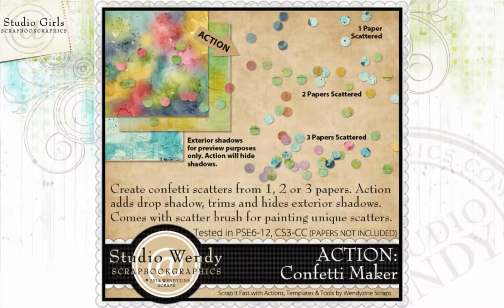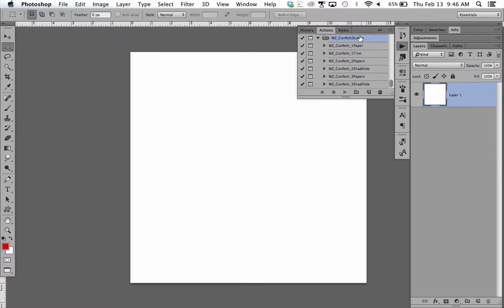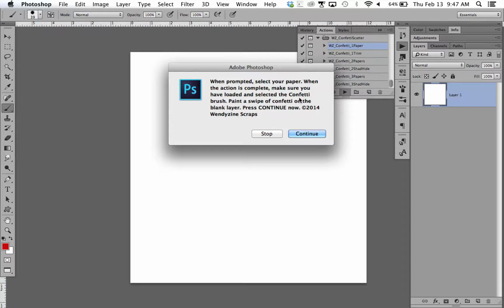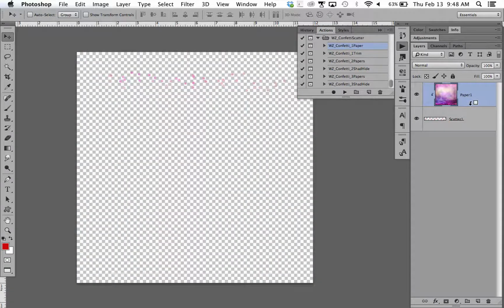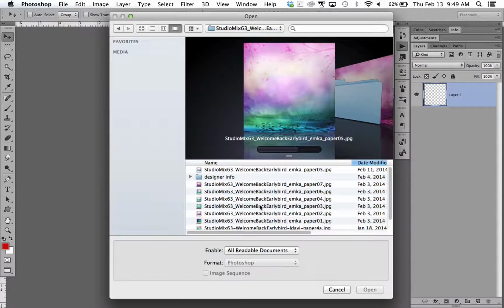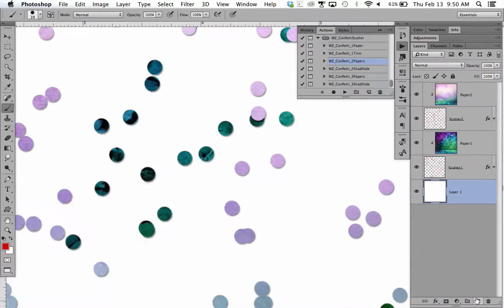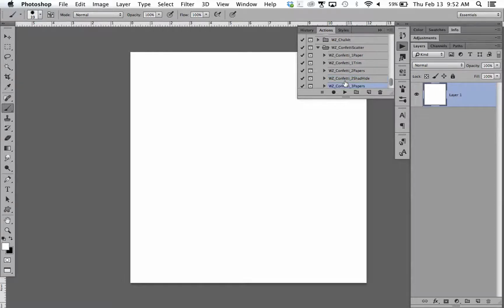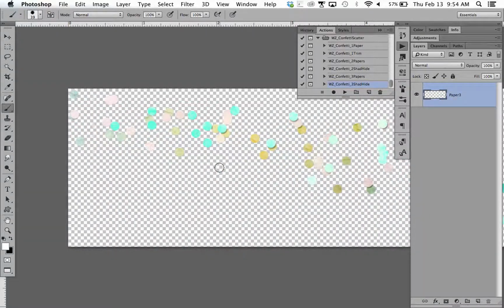Confetti Maker Actions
Watch how easy it is to create sprays of confetti using your own papers.